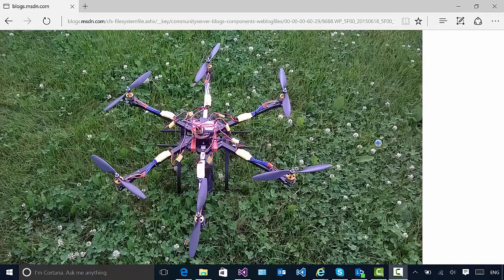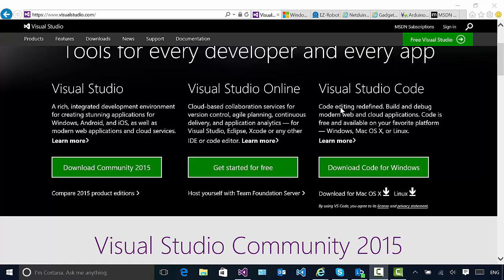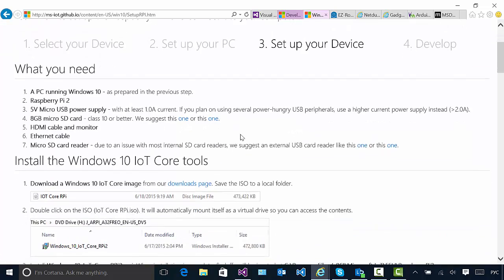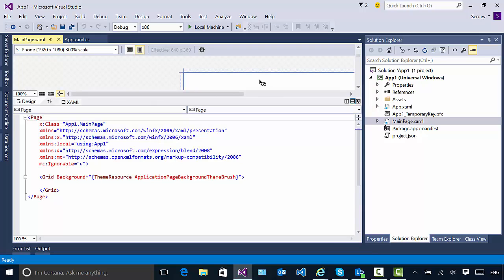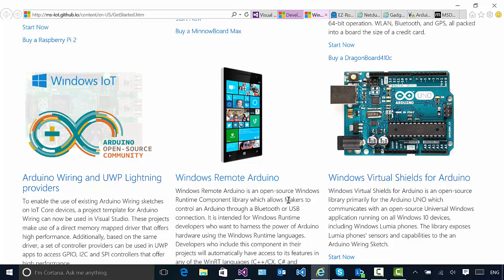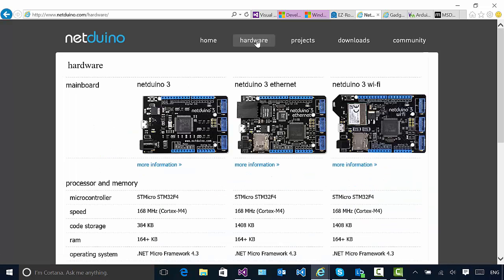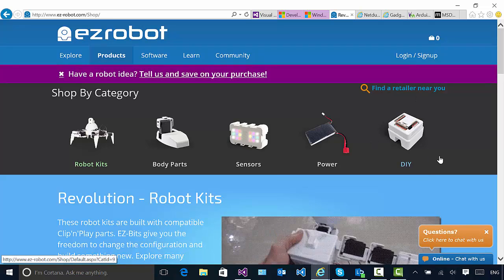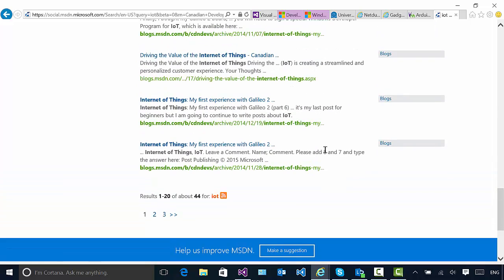Tools review for your first IOT project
According to IDC research the market of IOT will grow almost 4 times and exceeds 7 Trillion by 2020. It represents a huge opportunity for developers and entrepreneurs who are looking to create the next big thing. Thinking about coding for IOT and get your skills up to speed? In this video we review the tools and gargets you need to be aware of before kicking off your first IOT project and get ready for the new gig!